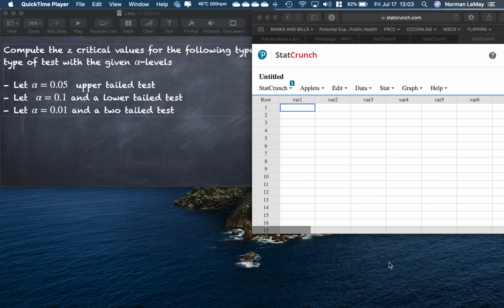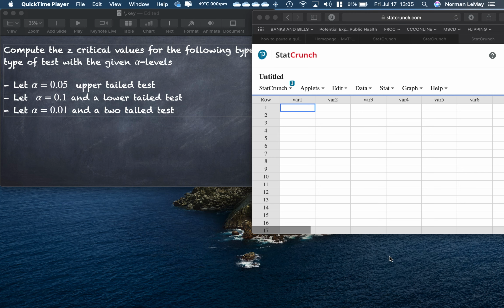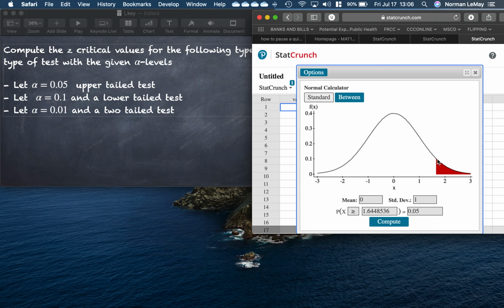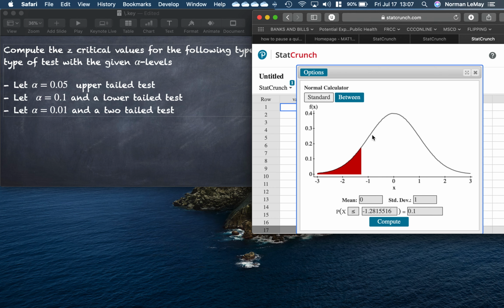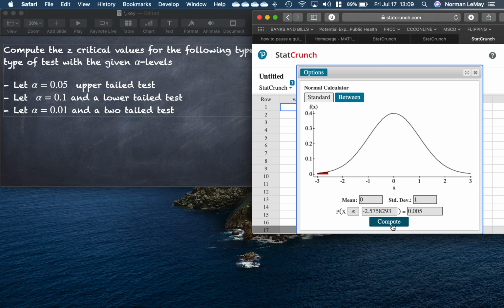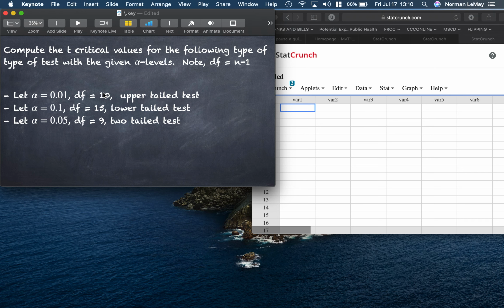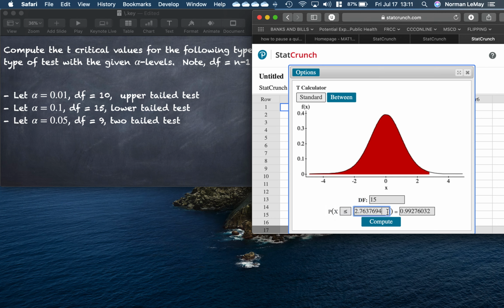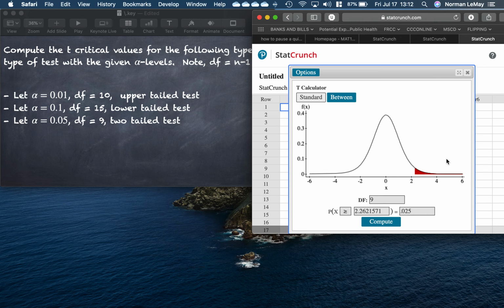StatCrunch critical values for z and t tests